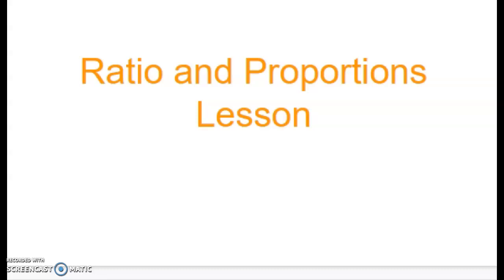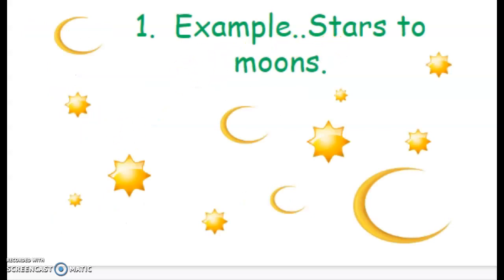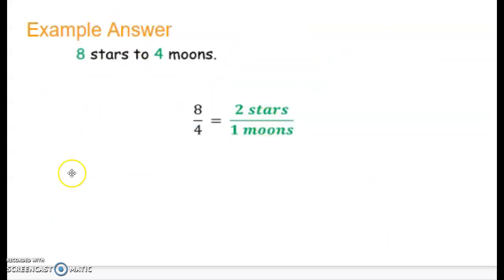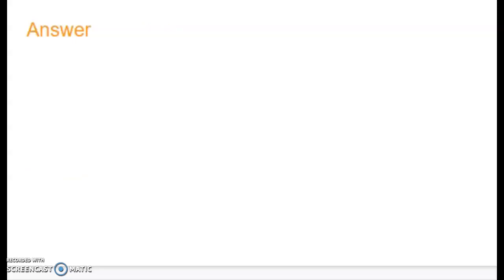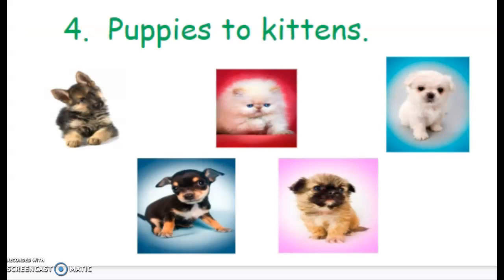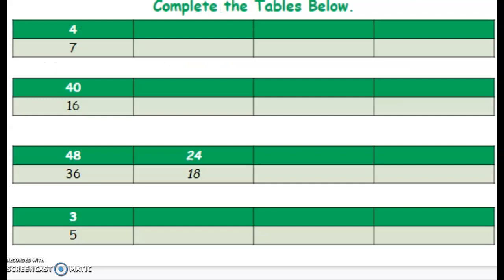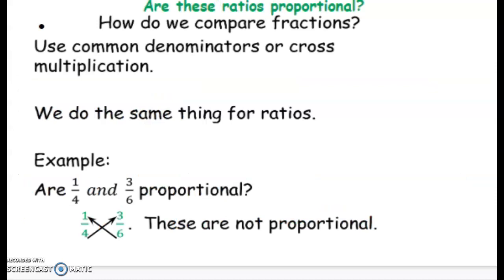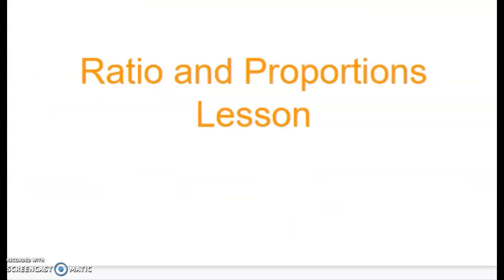Ratio and Proportions Lesson